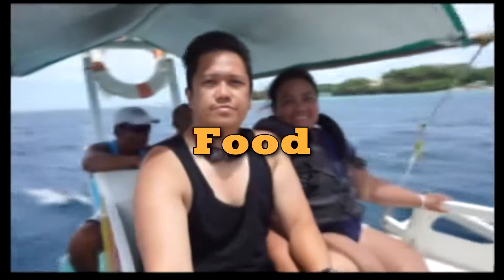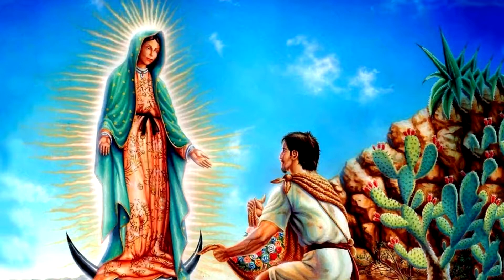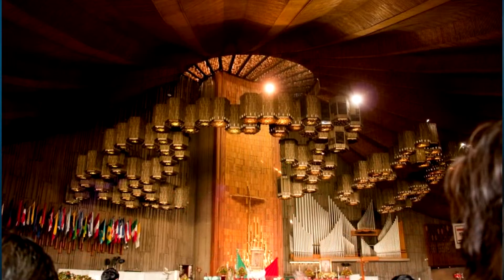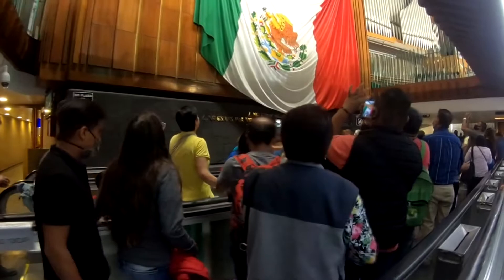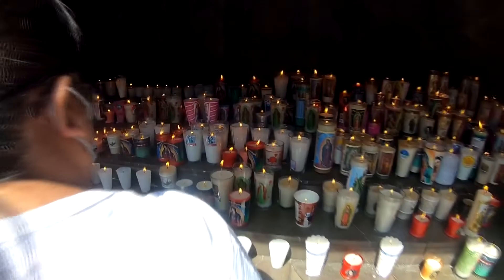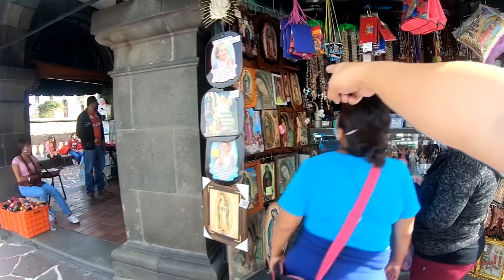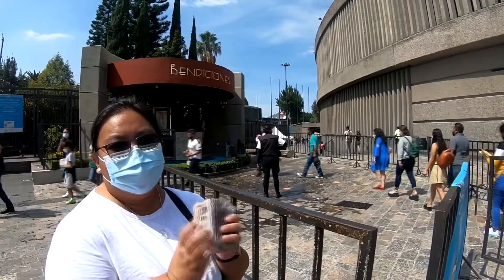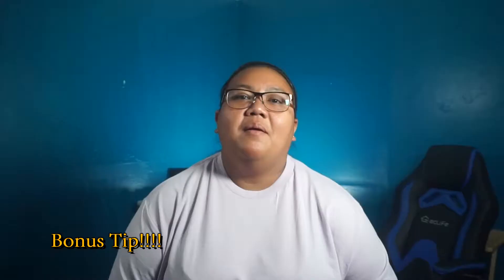What To Do When Visiting The Basilica of Our Lady of Guadalupe In Mexico City (2021)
The National Basilica of Our Lady of Guadalupe is the most visited Marian pilgrimage in the world. My husband and I visited the sacred place and we wanted to share our experience to help you maximize your visit and save you time, and money.  The Basilica of Our Lady of Guadalupe is also known as the La Villa de Guadalupe which means “The Town of Guadalupe”.

Gears and Gadgets we used:

GoPro Hero 6 Black

FeiyuTech G6 3-Axis Handheld Gimbal,Fits GoPro Hero 7/Hero 6/Hero 5/Hero 4/Hero 3/Sony RX0

Sony Mirrorless a5100

My Stabilizer for Sony Camera

AmazonBasics SLR Camera Sling Backpack Bag - 8 x 6 x 16.5 Inches, Black

AmazonBasics Lightweight Camera Mount Tripod Stand With Bag - 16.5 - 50 Inches